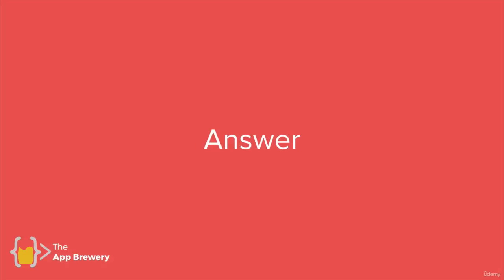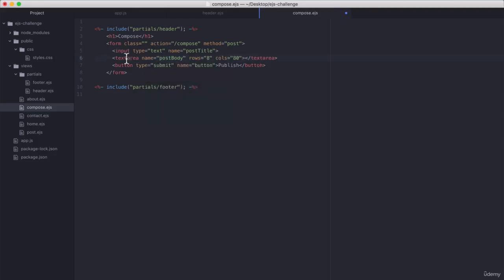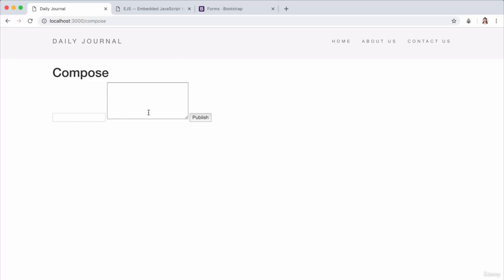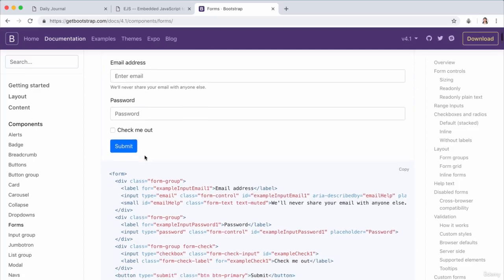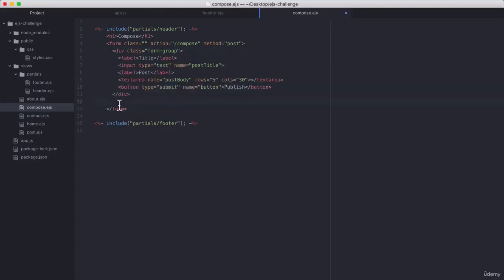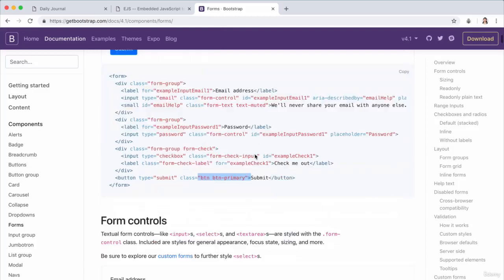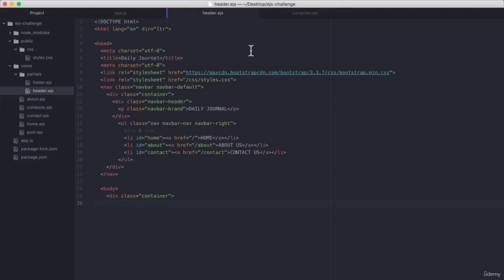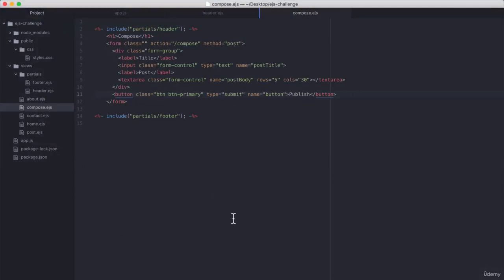020 Challenge 9 Solution